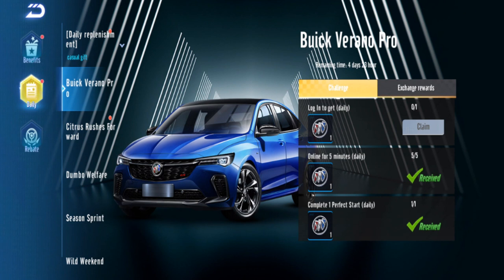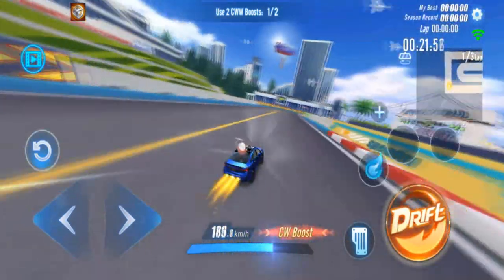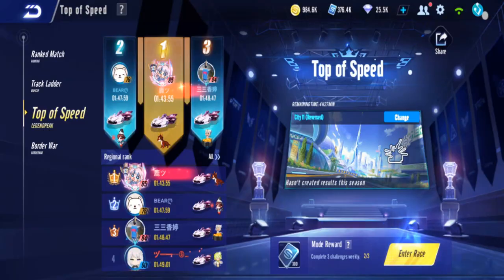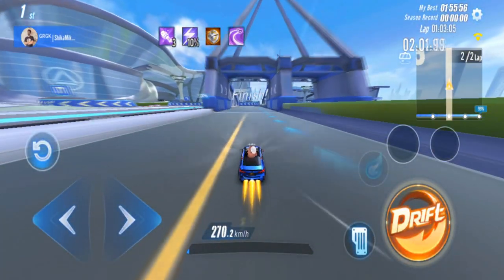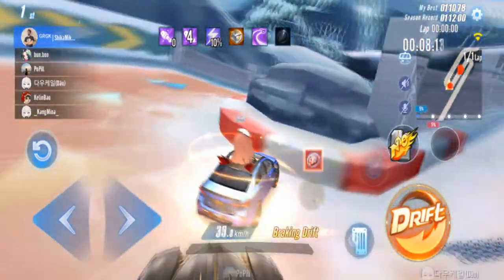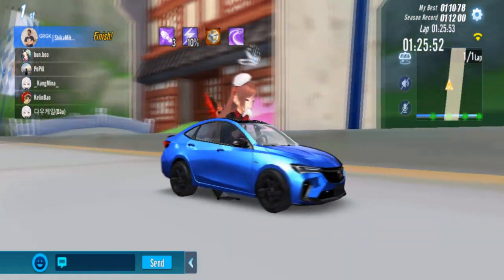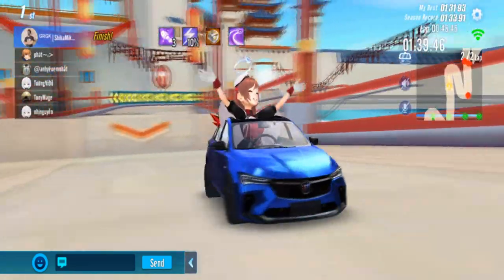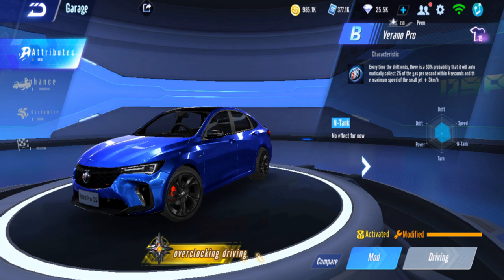Review B Car - Verano Pro 【Garena Speed Drifters】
this will be a simple review.

Songs:
Robot Boogie, At The Game, Beat Your Competition, Pixel Peeker Polka, Knuckles, Educated Man